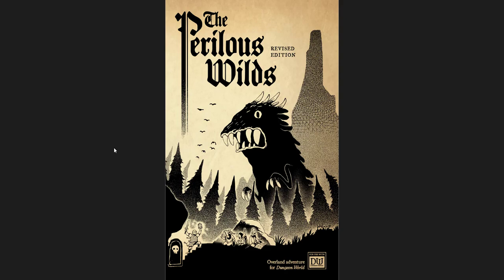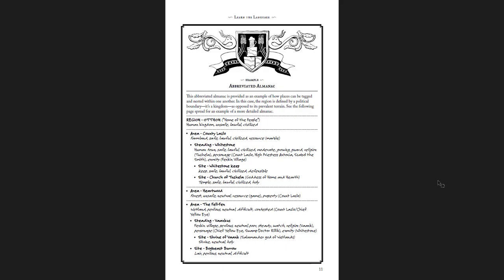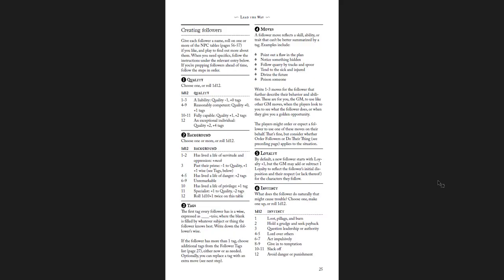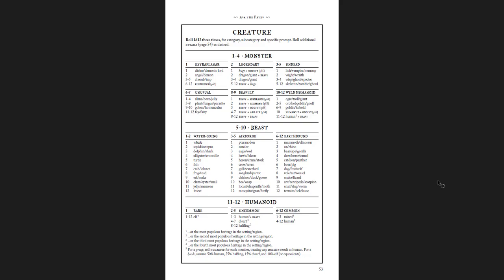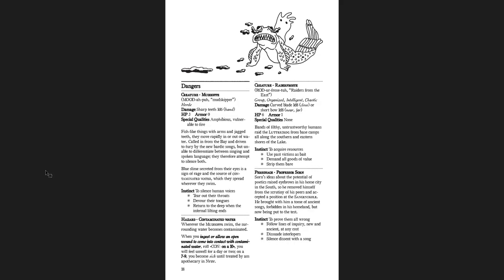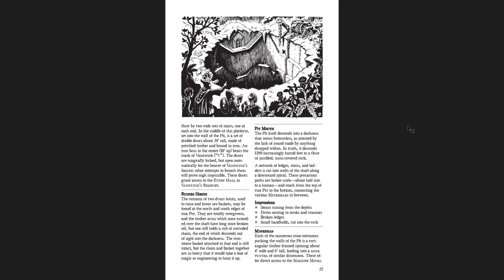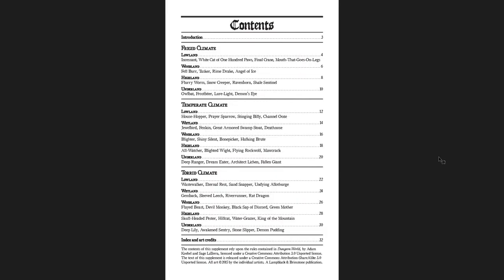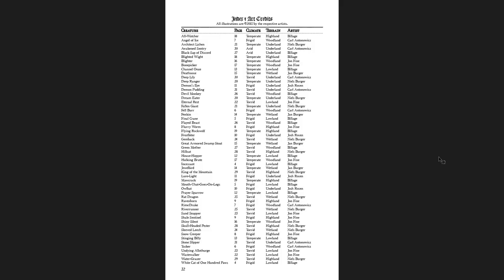3 "Perilous" World-Building and Adventure Design Resources for GMs (plus an Incredible Bestiary!)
In which I cover the "Perilous" books by Jason Lutes for Dungeon World, which are all excellent adventure prep and design books for GMs to use when preparing their worlds and dungeons. I also cover an awesome Bestiary with creatures that you'll want to put into you game!